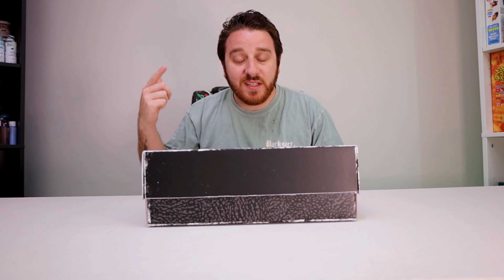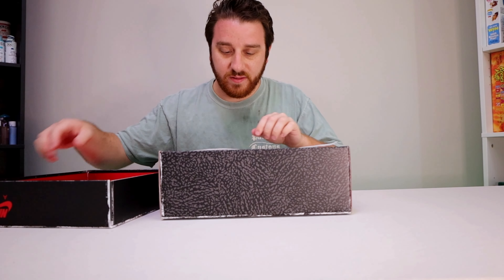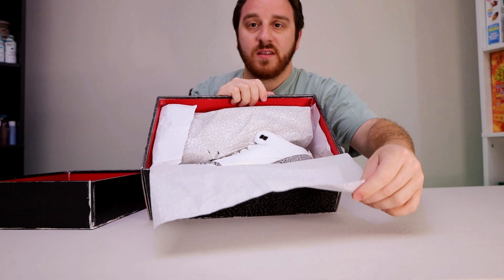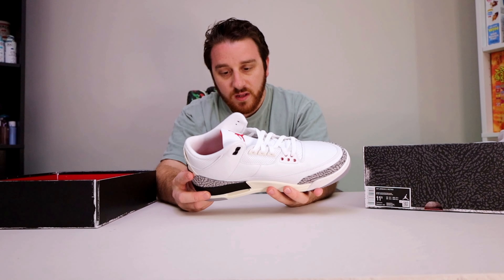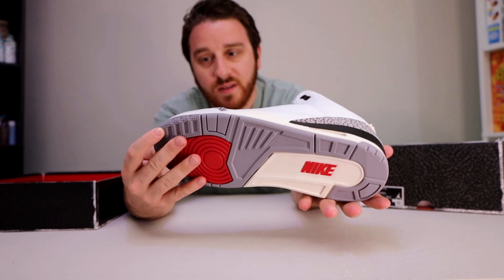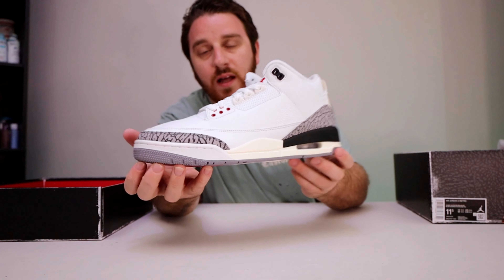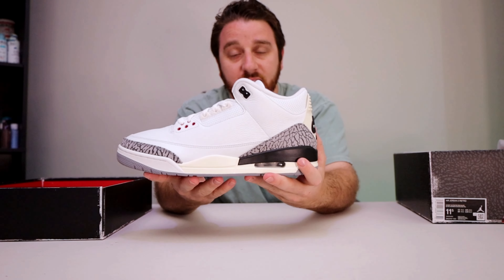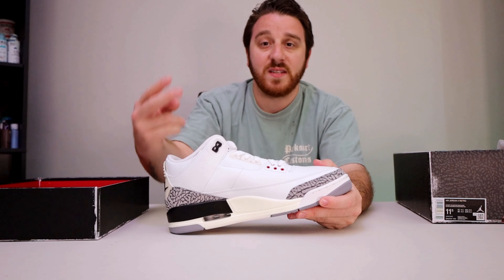Jordan 3 Retro White Cement Reimagined Unboxing & Review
In this video, we're checking out the Jordan 3 Retro White Cement Reimagined. This is a new release from Nike that features a White Cement sole and Retro White colorway. IS THIS A COP OR A DROP??